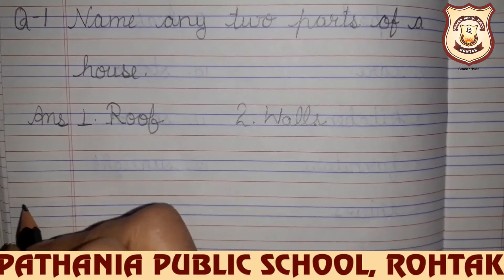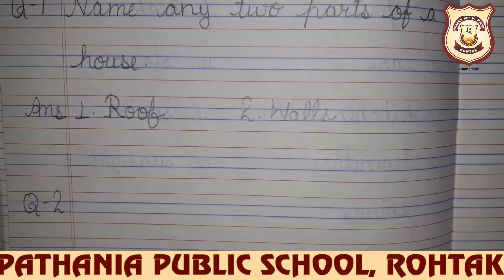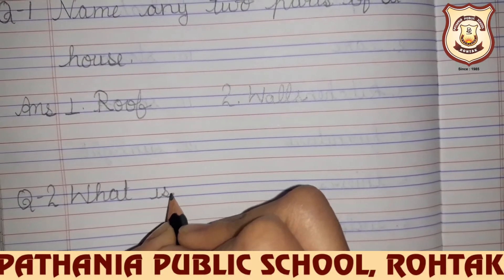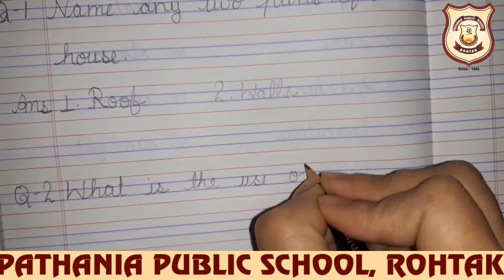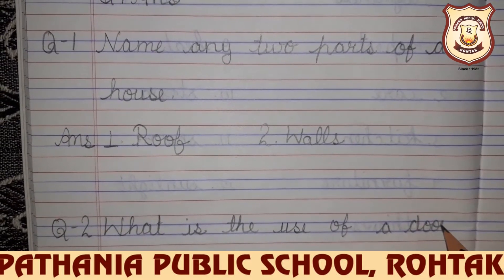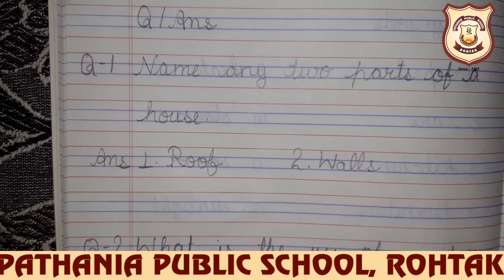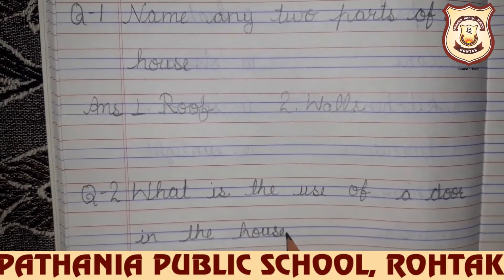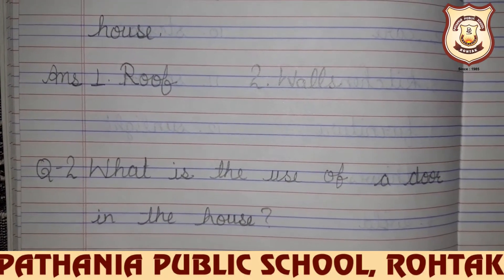Pathania World Campus- Class 1-Evs Ch-4 Q/Ans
Q/Ans 1 & 2 of Ch-4 My Home